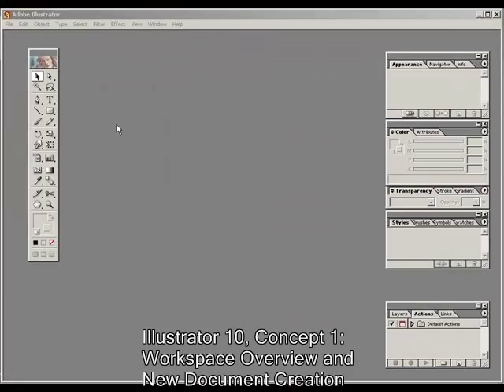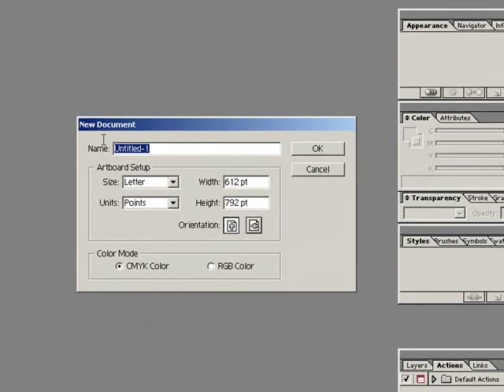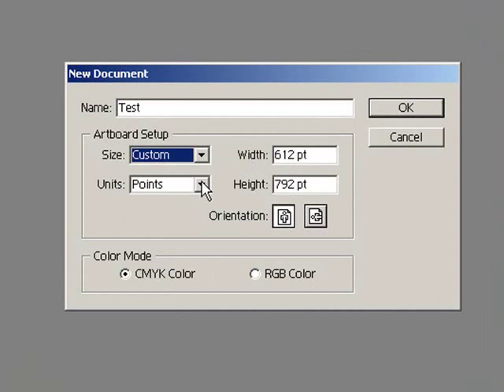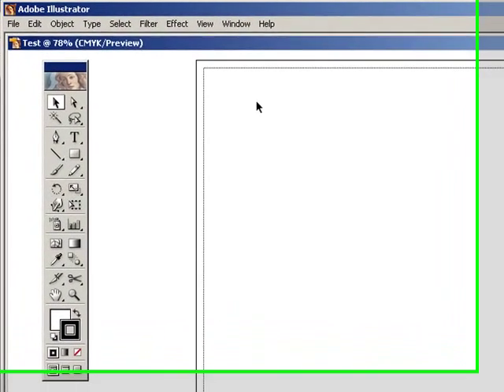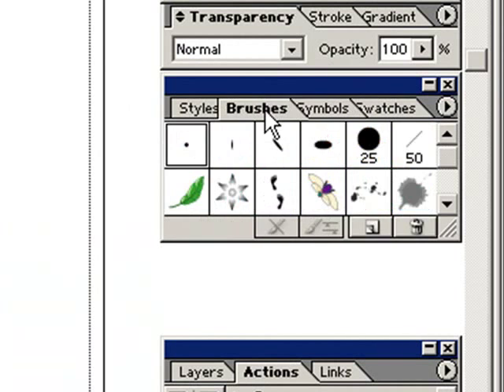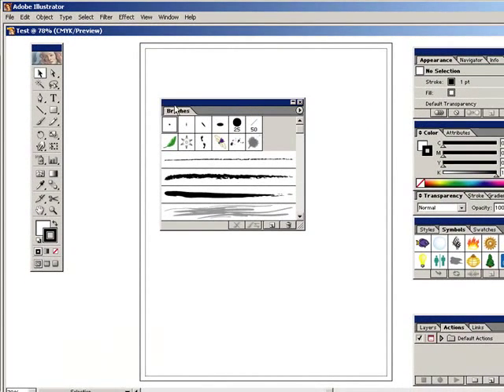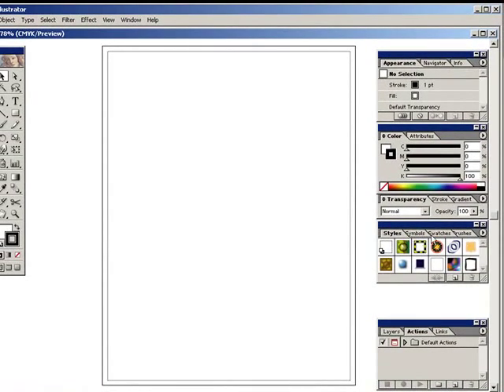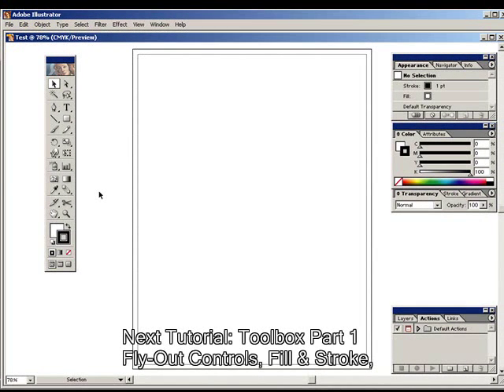Illustrator 01 Concept a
Overview of Interface, New Document Illustrator 10